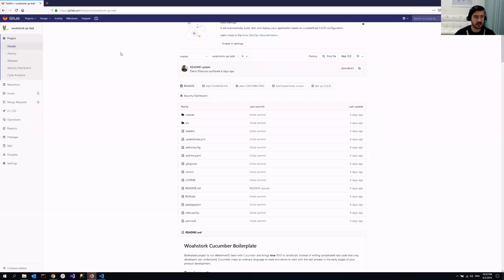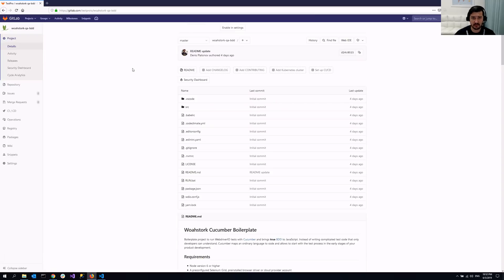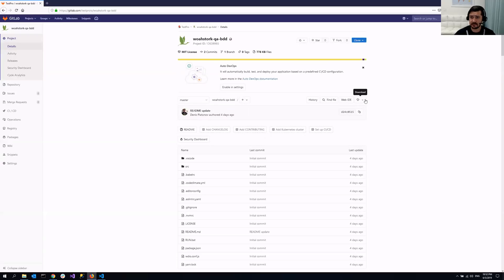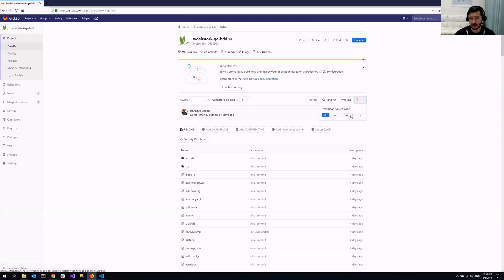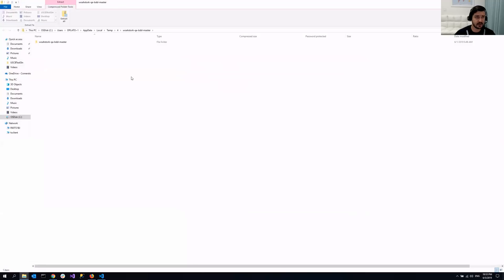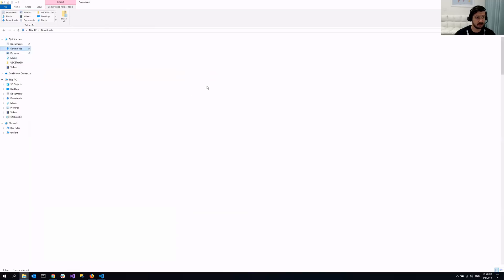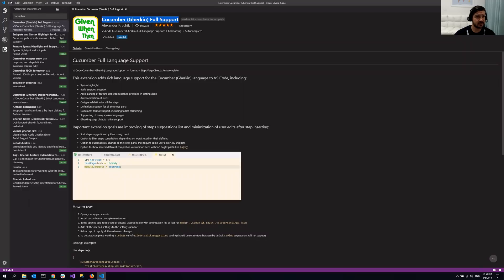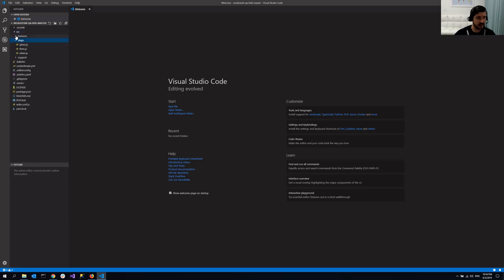05. Download Cucumber Boilerplate framework